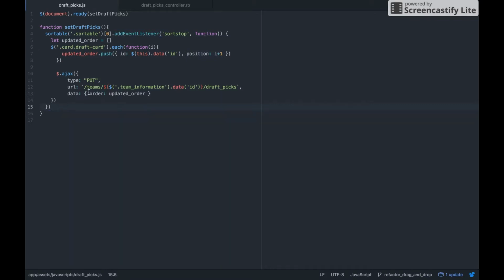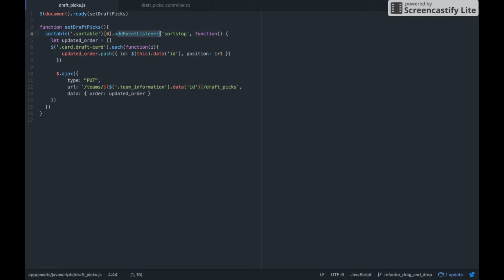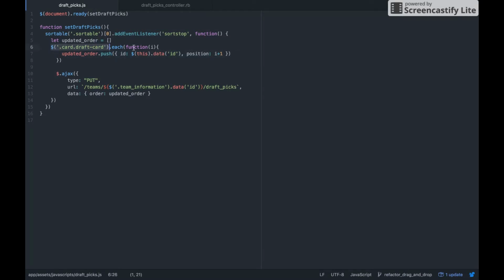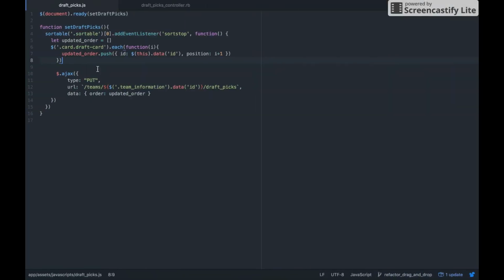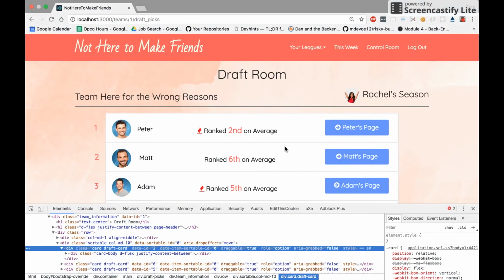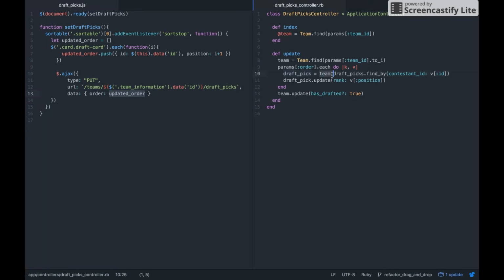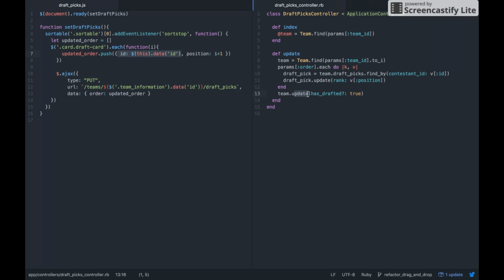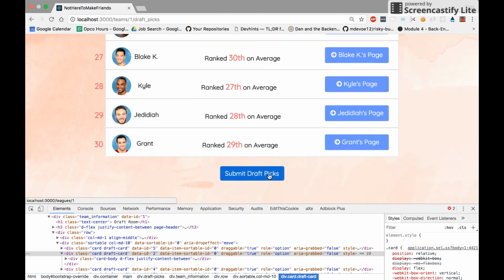How to Create A JavaScript Drag & Drop Function with Ellen from Turing School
In this tutorial Turing School student Ellen explains how she created a drag and drop function for her coding bootcamp project - a Fantasy League App for The Bachelor and The Bachelorette TV shows. She used JavaScript, JQuery, Ajax, and HTML5